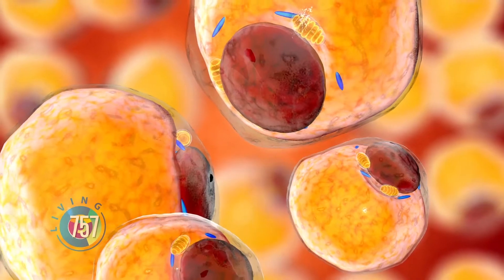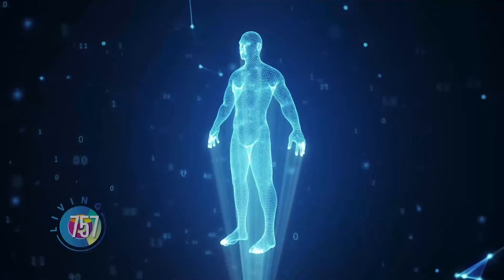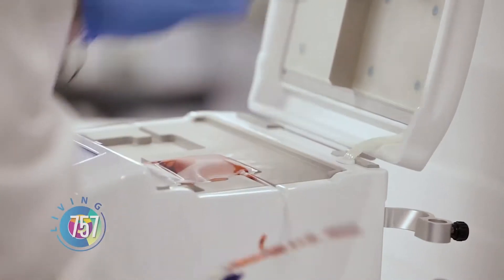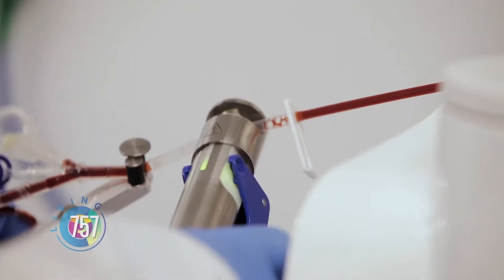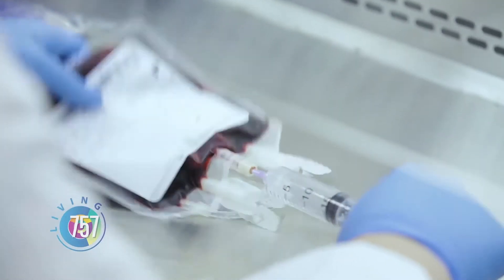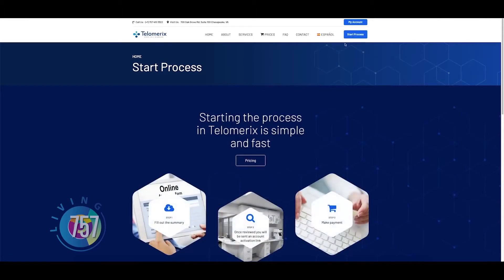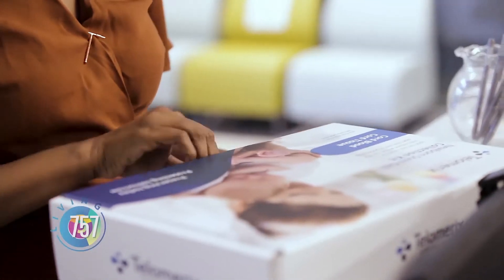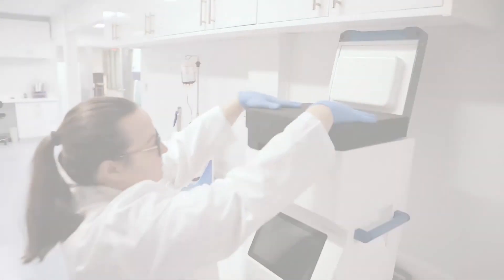Getting to Know Telomerix Stem Cell BioBank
What does Telomerix Stem Cell Biobank do?

Telomerix Stem Cell Biobank specializes in processing and storing stem cells for families to use in the future if they are ever needed. Currently we are processing cord blood from the umbilical cord and placenta from babies at birth and store those cells for the baby or immediate family. Stem cells are the focus of many clinical studies for the cure of diabetes, stroke, autism and many more. They are a treatment for many blood disorders, metabolic disorders and cancer.

What sets you apart from the competition?

Telomerix is the first and only private stem cell bank in the state of Virginia. We also are partnered with Procreate Fertility Center. Procreate works to build families, while

Telomerix protects those families in the future. This is the only partnership of its kind in the country. We are also physicians owned and operated. We know what you need to have the best possible chance at a positive outcome for a disease that could threaten the health of your family.

We are located on Oak Grove Road in Chesapeake, VA.

 Can you share a brief history of your organization with us?

Telomerix opened in October of this year. We have been working to open this facility for almost two years now, making sure we have the best technology and methods to serve this community.

What is your slogan and why is it your slogan?

Preserving Today, Protecting Tomorrow. This slogan represents our mission to preserve stem cells for yourself or child to be used to treat any future diseases and improve quality of life.

Why did you get into this business?

After learning about the potential in stem cell, regenerative medicine, we knew that we had to bring this to our community.

What drives you to succeed?

Seeing how these cells are changing lives in trials and knowing they may be the future cure for many diseases that reduce our quality of life.

What’s the most important thing you do?

When storing a family’s stem cell product, I know how precious it is. In some cases, such as cord blood, they cannot be collected again. Safely processing and storing these products is the most important thing I do.

What do you love most about what you do?

Connecting with families and knowing of safe they feel with their cells stored here in VA.

What is your passion?

Protecting our families futures and giving our community access to this new age of medicine.  Knowing we are on the cutting edge of medicine and could change the future of the way we practice it. Also, giving families the opportunity to store these cells to protect them in the case they ever need them.

What impact (if any) does what you do have on the world and the people in it?

Stem cell research is the future of medicine. Current clinical studies and trials indicate these cells may be the cure for diseases that greatly affect our population such as diabetes and cancer. Storing these cells gives people access to these potential cures.

What is your inspiration for continuing every day?

Our inspiration to continue to build this facility is knowing that we can help people and these products are so important in the future of medicine.

What’s your primary goal when attracting new business?

Our primary goal is to connect with families and develop a relationship, so they are educated and excited about the opportunity to store their cells.

Telomerixstemcell.com

Facebook: Telomerix Stem Cell Biobank

Instagram: Telomerix Stem Cell Biobank

And if you would like to see someone featured on the show, please send a message to and you may just see them here soon!